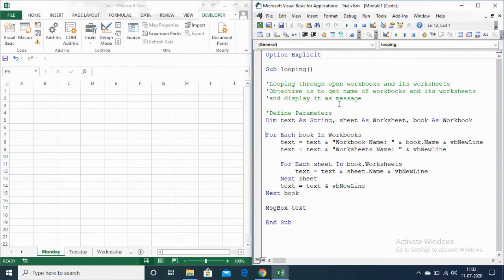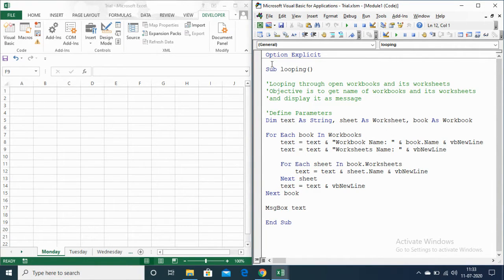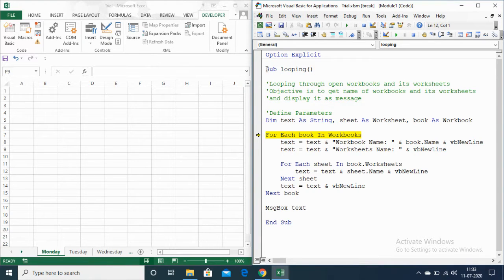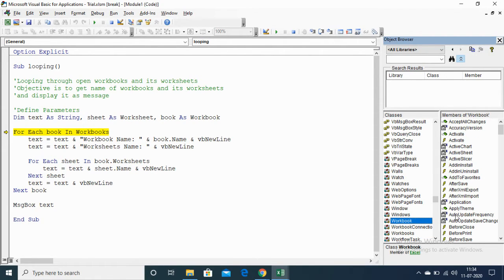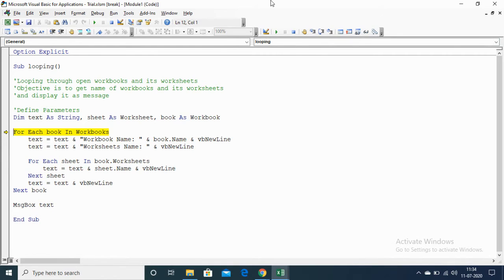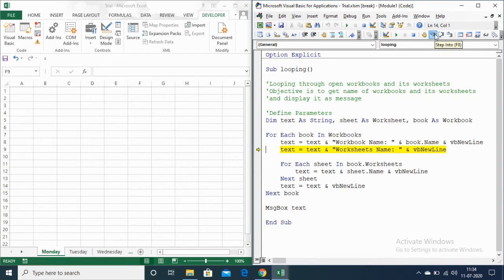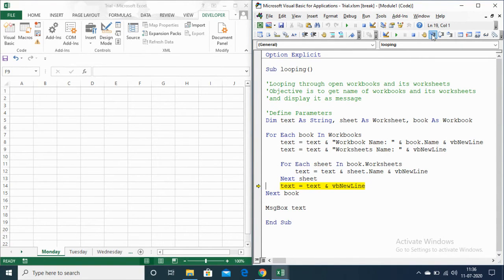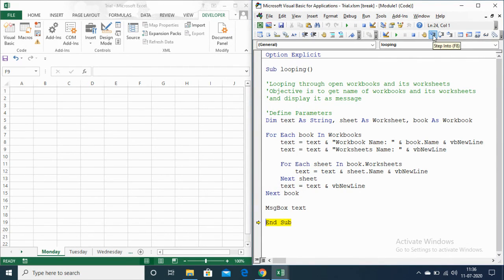6. Excel VBA: Designing Message Box which display all open Workbooks and Its worksheet name.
In this video I am explaining how we can design Message Box which display all open Workbooks and Its worksheet name. This functionality is very useful while designing Macro involving multiple workbooks.